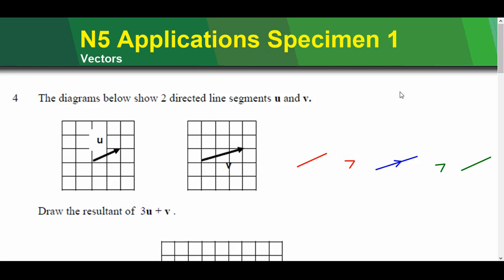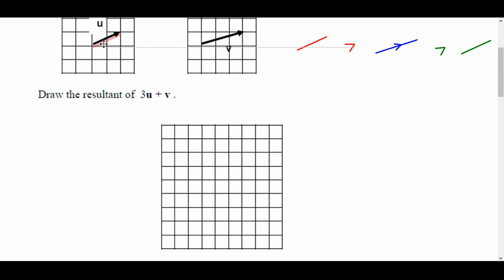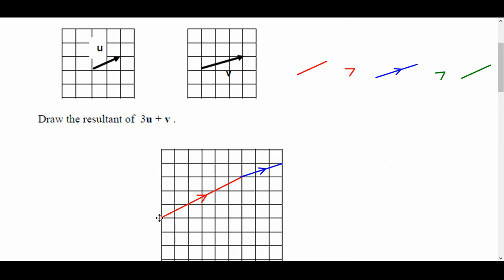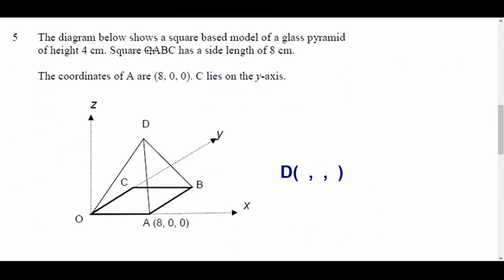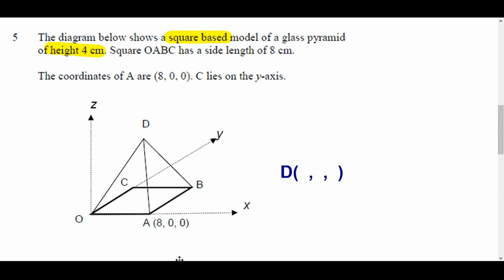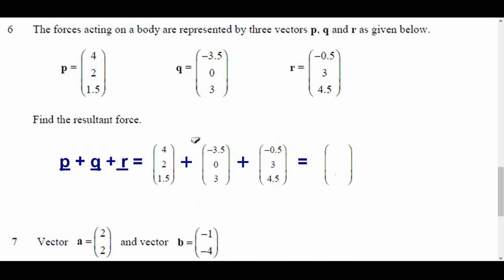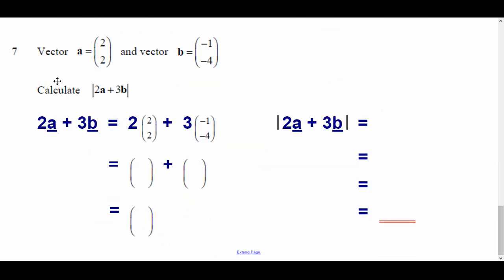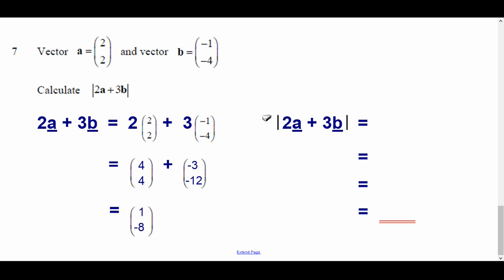SJA Applications Assesment Practice 1 - Q4 to Q7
A Maths lesson that shows you how to complete and get full marks in the applications practice assessment Q4 to Q7